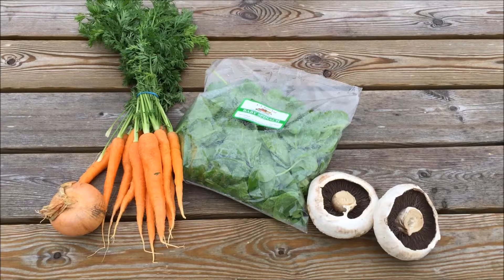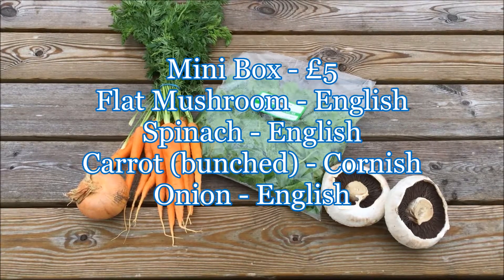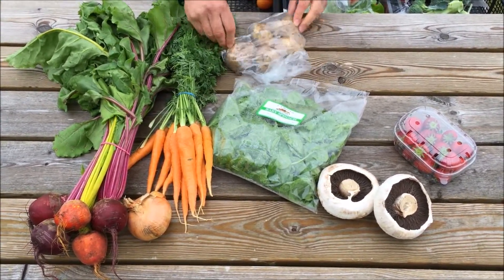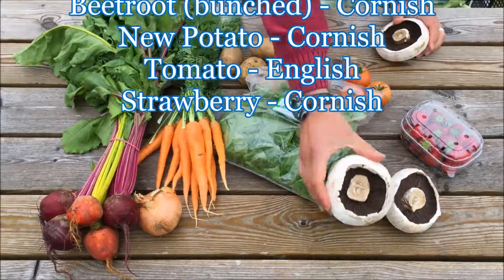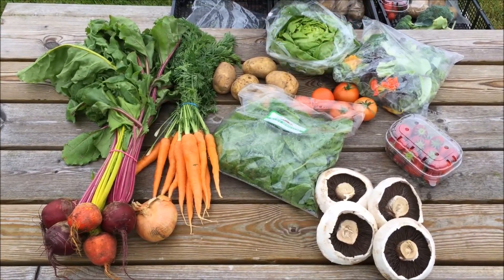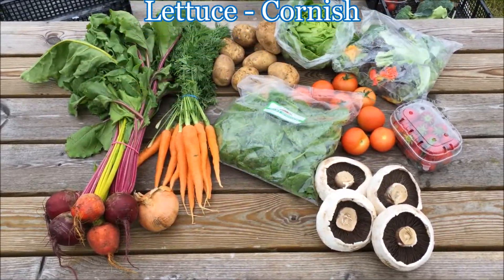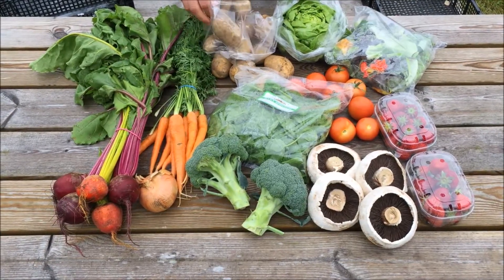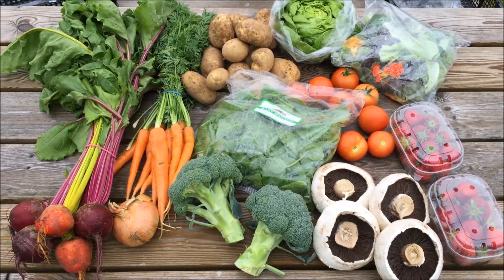Real Food Box Seasonal Fruit and Veg Boxes 20.6.16